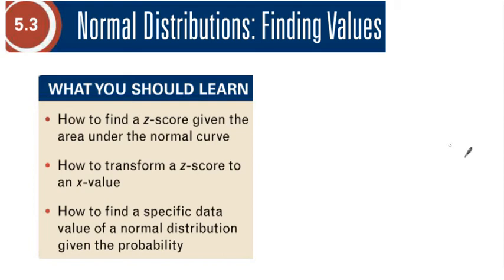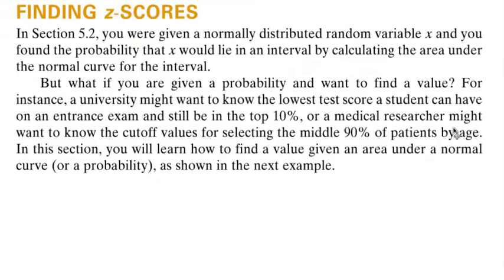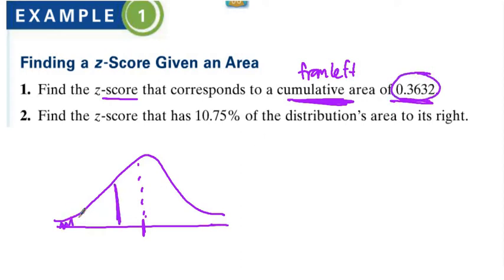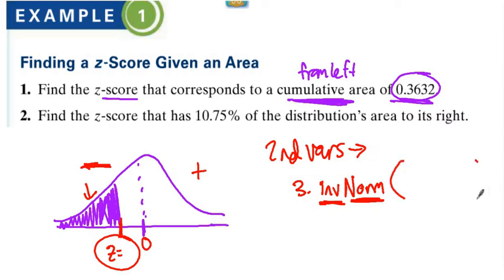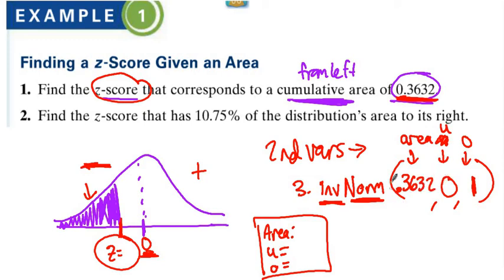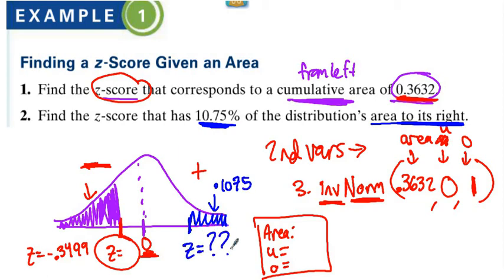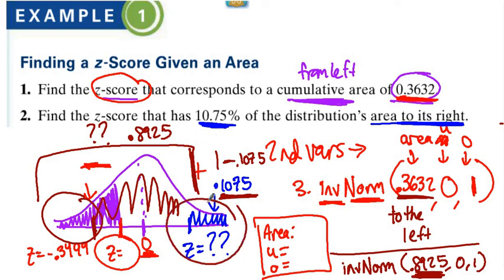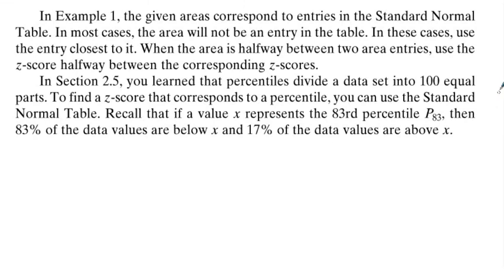Stats 5.3 Example 1 Find Z Score Given Area